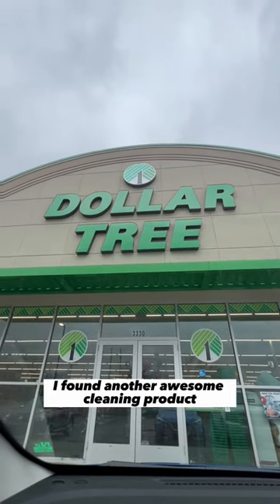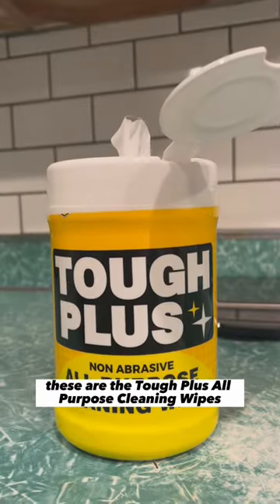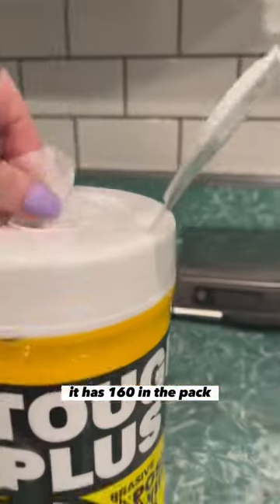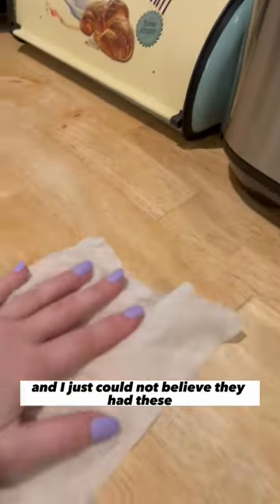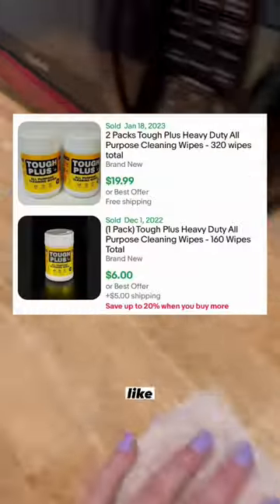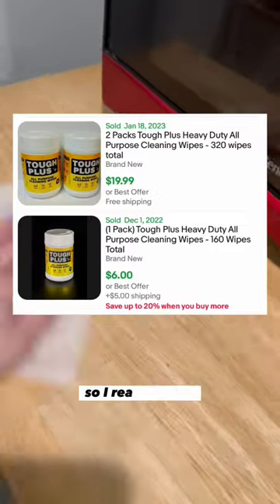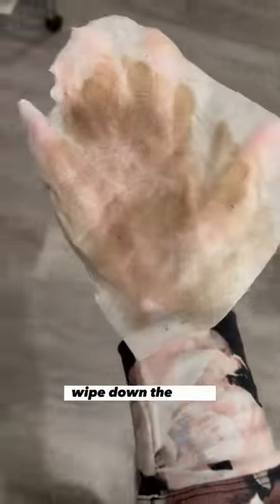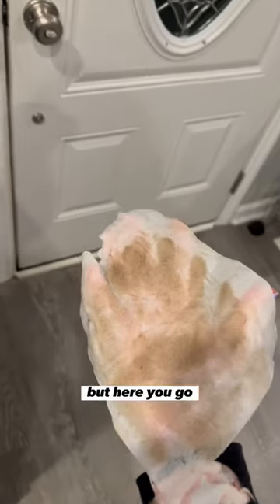Cleaning wipes at Dollar Tree 😃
Finding the best cleaning supplies at Dollar Tree lately!